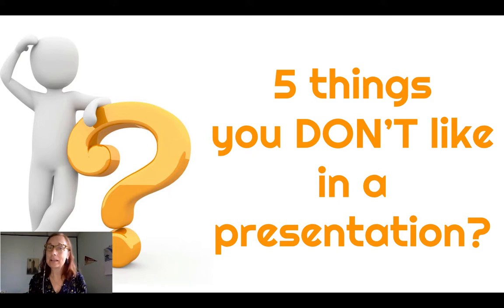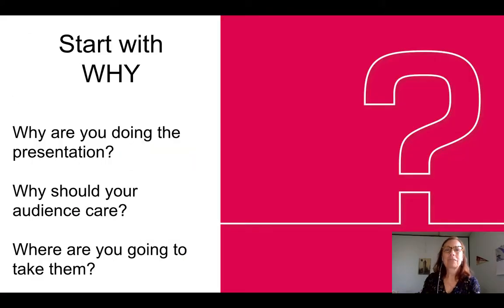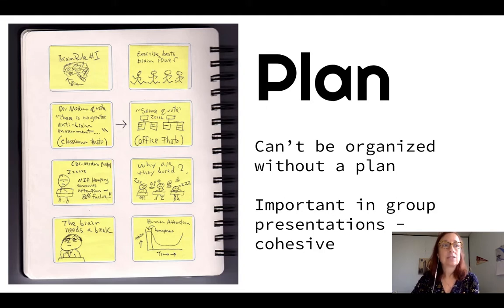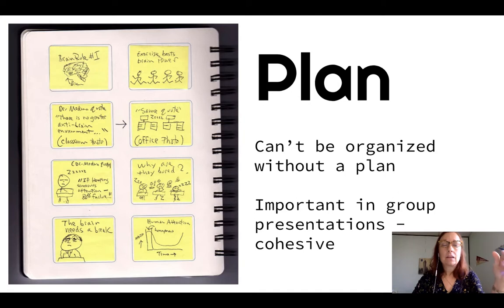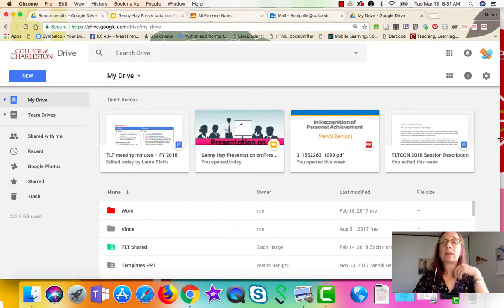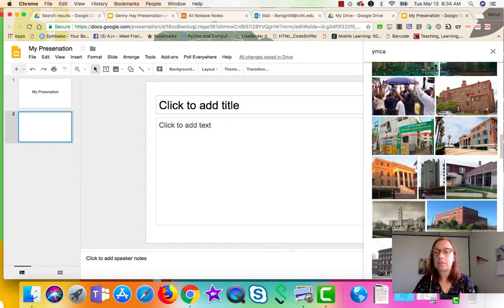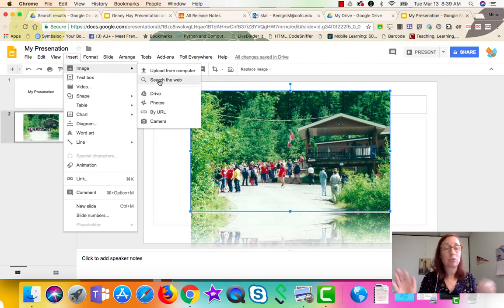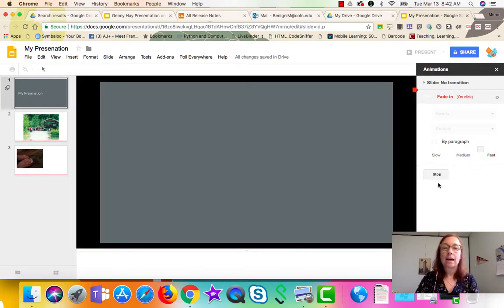The Presentation Presentation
Genny Hay